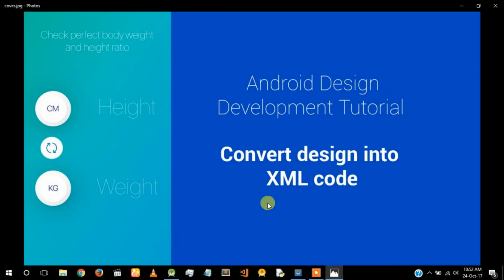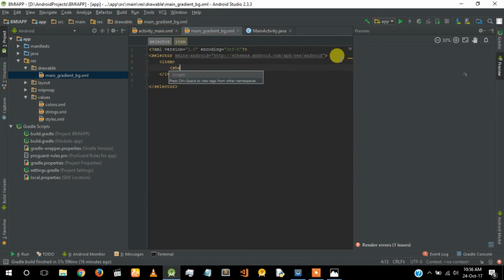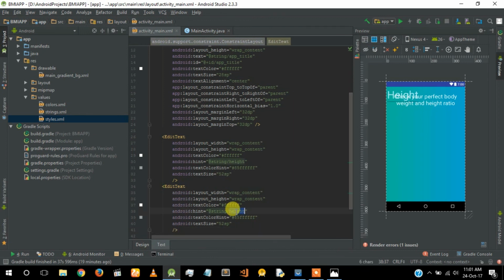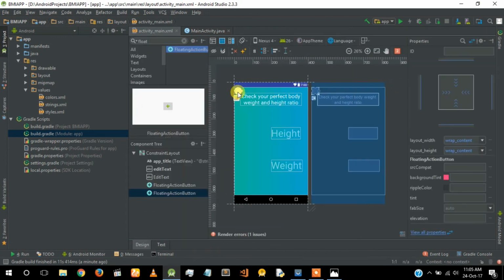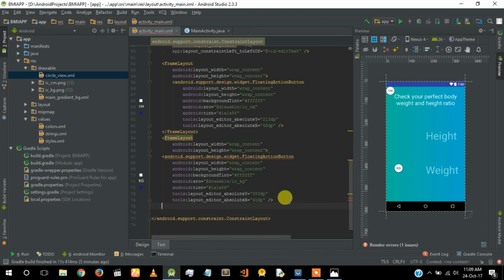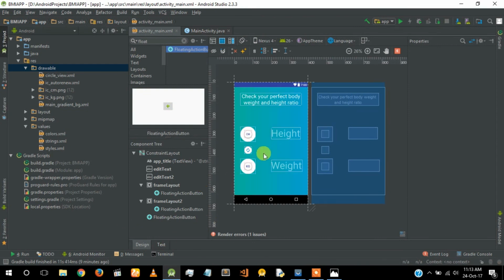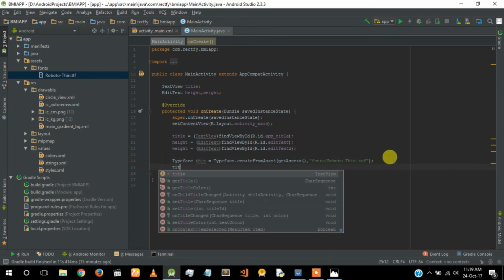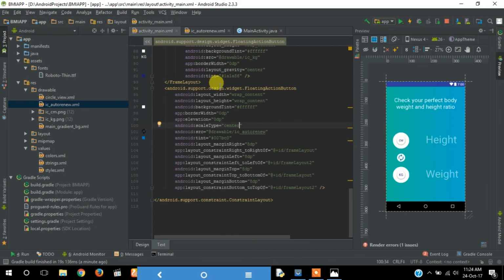Convert designs into XML codes - Android Design Development Tutorial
Tutorial on converting an app design to xml code.